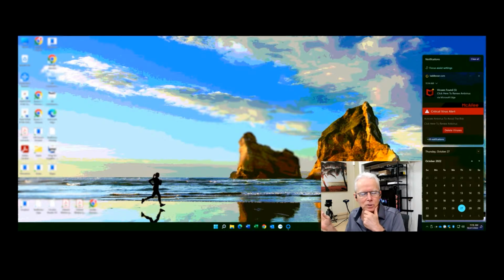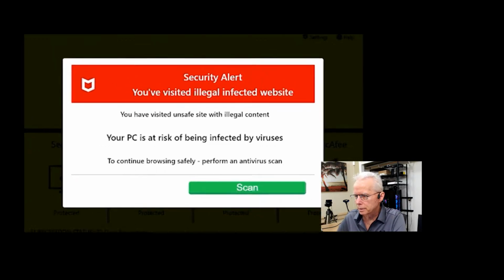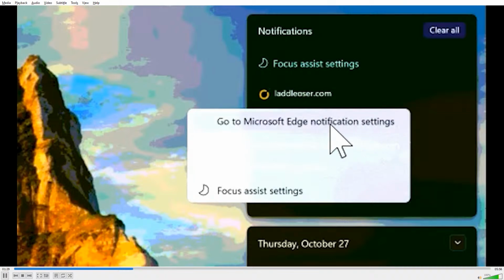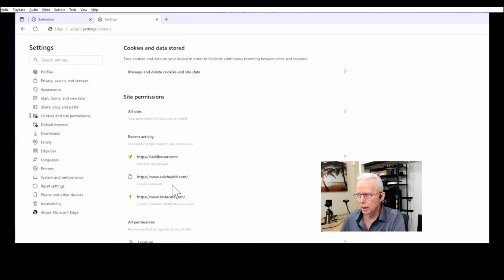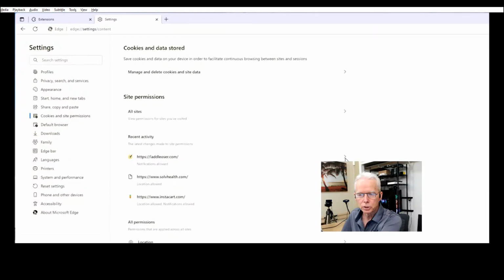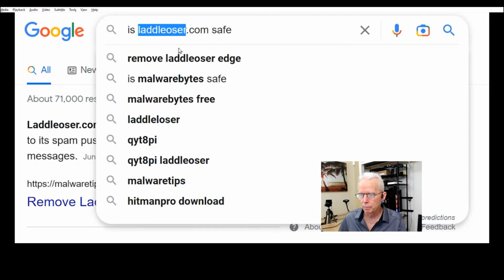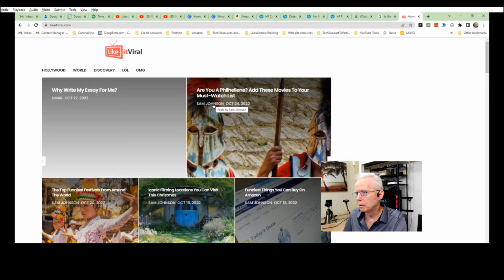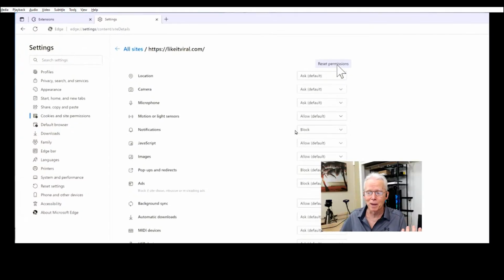Windows Daily #85 - Cleaning a Real Fake Infection from a Real Computer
"Windows Daily" is a Monday-Friday daily series on my channel.
Each subject will be regarding Windows 10 & 11 techniques for resolving computer troubles or covering topics of interest to technicians and users.
Some topics will be spread over multiple days others may be a hit and run single episode topic.
These sessions will be live and unscripted with some planning & preparation.  There may be some flexible interpretations of this format.

I will not be interacting much with chat during the stream much and will usually not have Zoom open as I do on Saturday 11:00am Pacific Time live streams.
I may respond to relevant questions posed in chat, comments or by email to usually in the next Windows Daily broadcast.

You are supporting my channel with any of the following:
1. Participate during live streams in the chat room using a friendly demeanor.
2. Make comments on videos using a friendly demeanor and click like.
3. Join open Zoom sessions during live streams especially with your camera on.
4. Respond in a helpful way to other people's comments.
5. Watch my live stream videos or my recorded videos soon after they are published.
6. Use the YouTube Clip feature to share small portions of my videos to social media.
7. Use the following options for providing financial support.